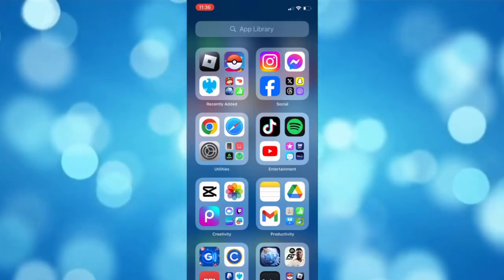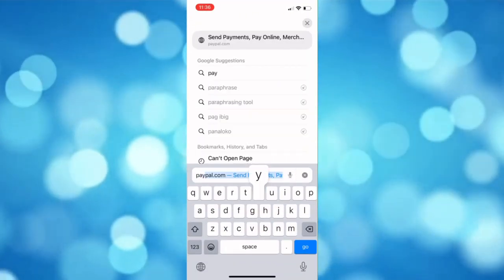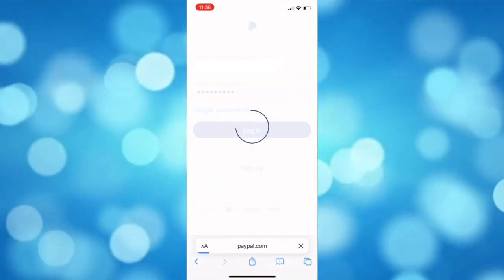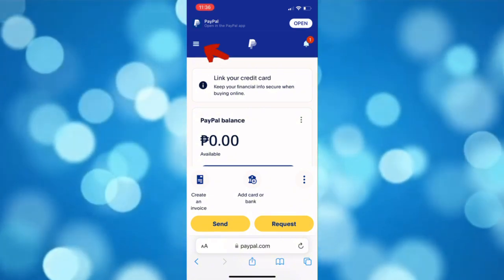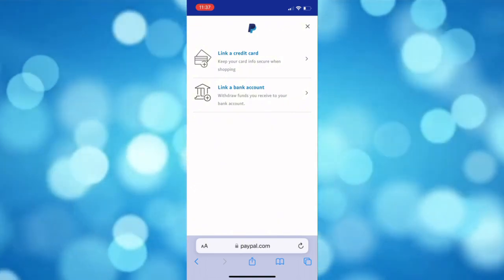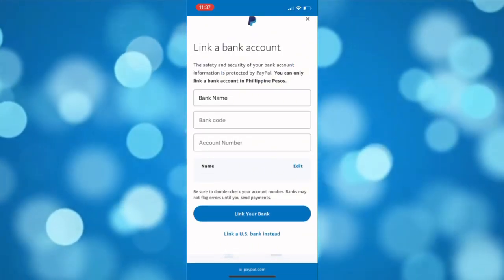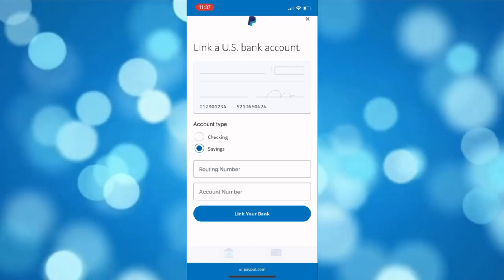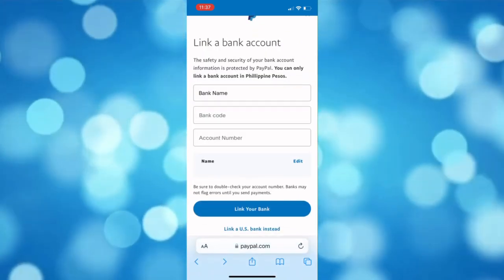How to Redeem Paypal Gift Card Code